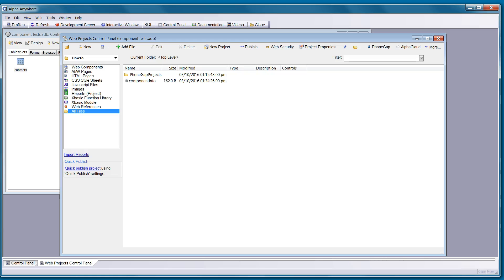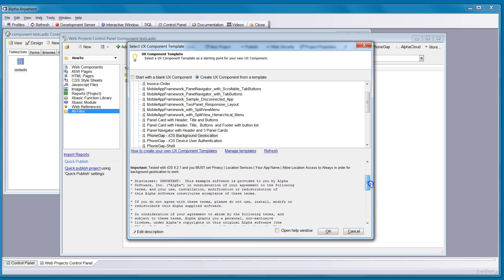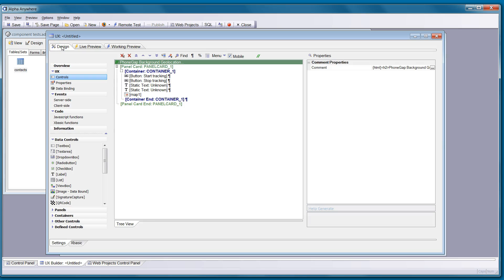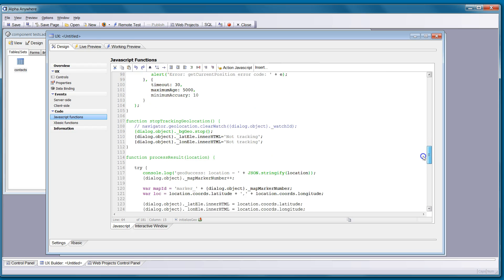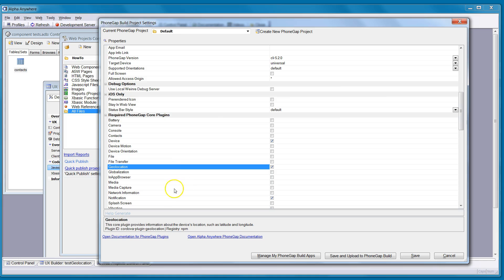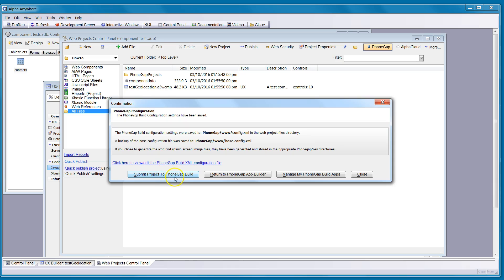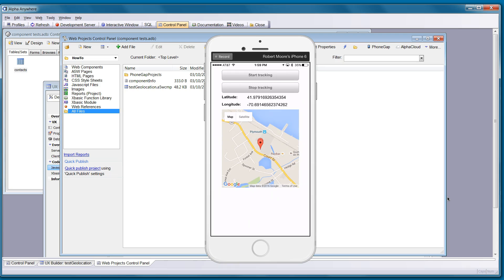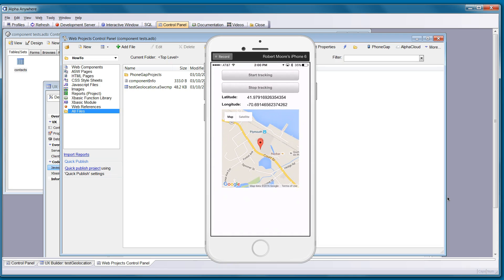iOS Background Geolocation with PhoneGap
Using Alpha Anywhere and the transistorsoft cordova.background-geolocation-lt plugin with PhoneGap Build.